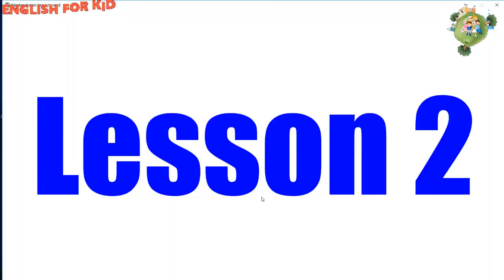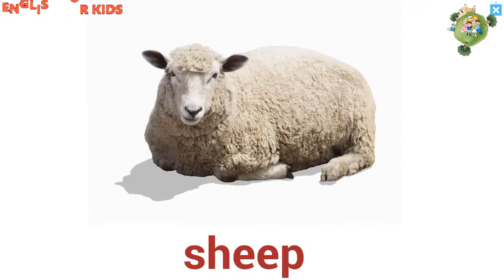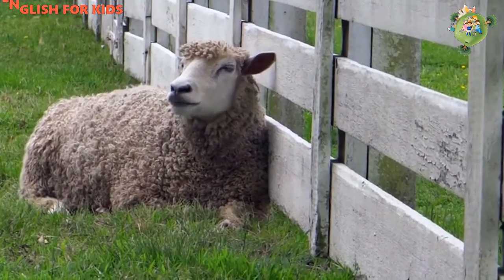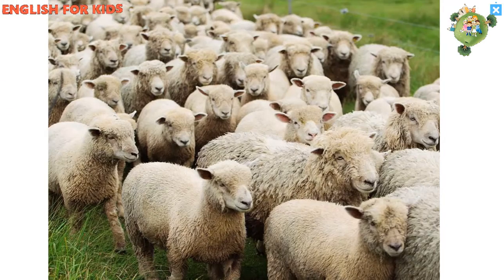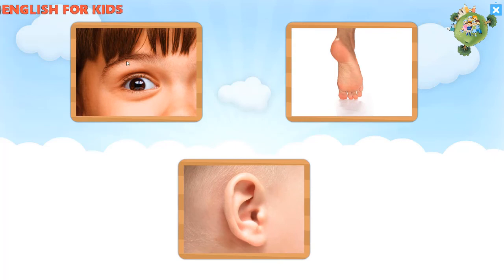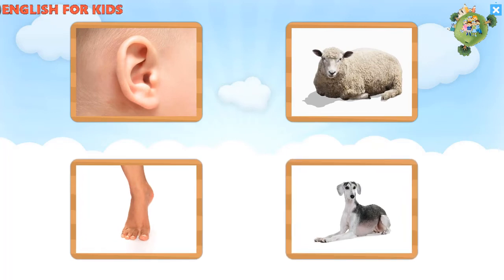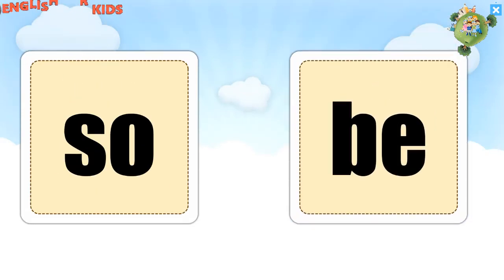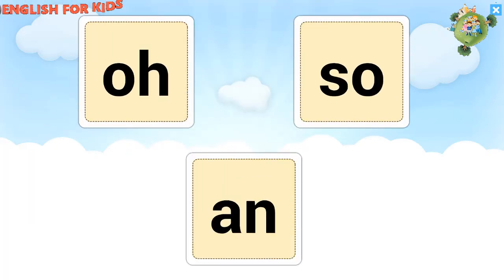Bài 2: Những Con Vật Nuôi và Bộ Phận Trên Cơ Thể- tiếng Anh chuẩn giọng Mỹ/ English for Kids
Bài 2: Những Con Vật Nuôi và Bộ Phận Trên Cơ Thể- Animals and body parts
Mời các bạn xem những Video của kênh:
Bài 1: Bé vui học tiếng Anh chuẩn giọng Mỹ- Giúp bé làm quen với Tiếng Anh: